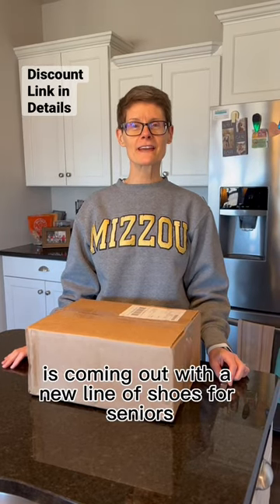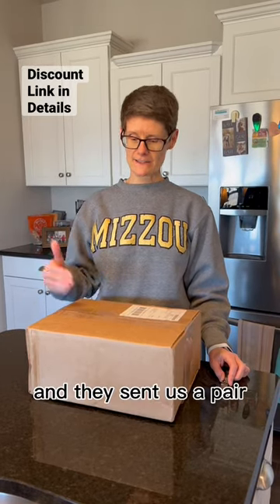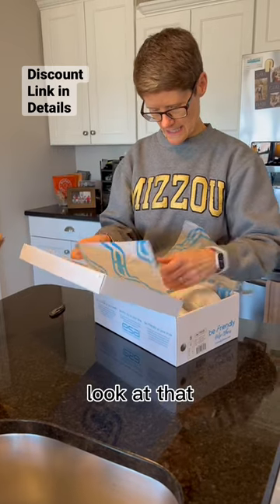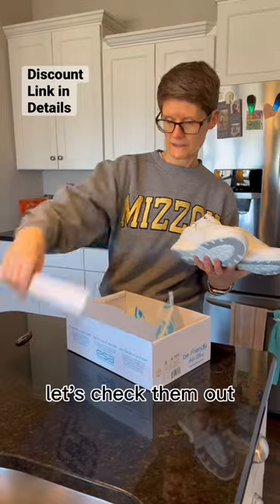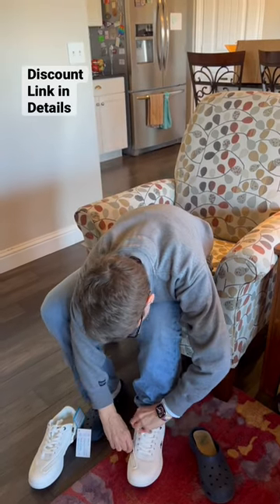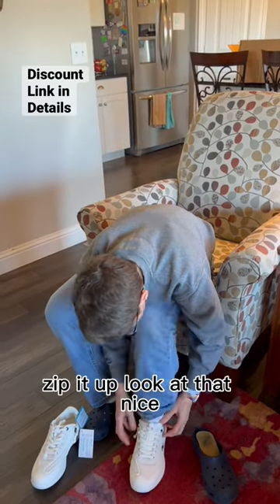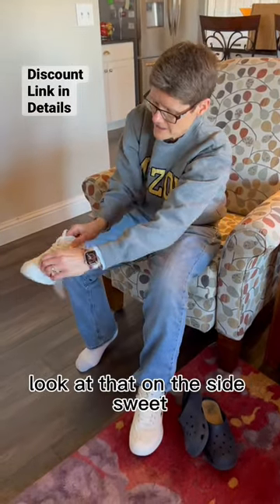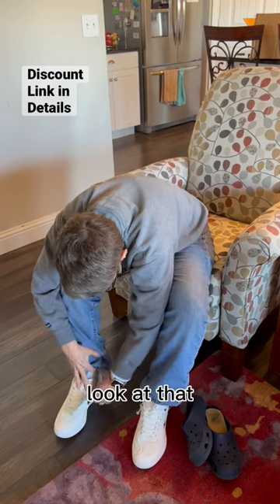5 reasons why we love FriendlyShoes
5 reasons why we ❤️ FriendlyShoes:
-They accommodate for foot size differences
-Extra roomy widths
-Great return policy
-Lots of styles and colors